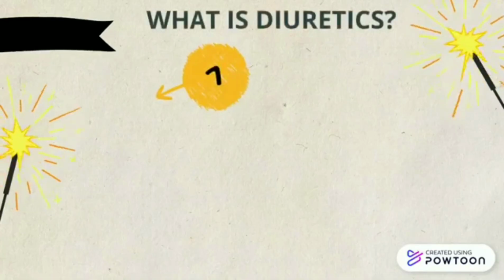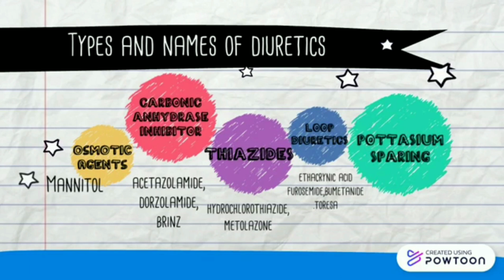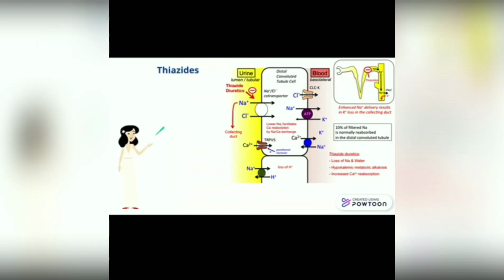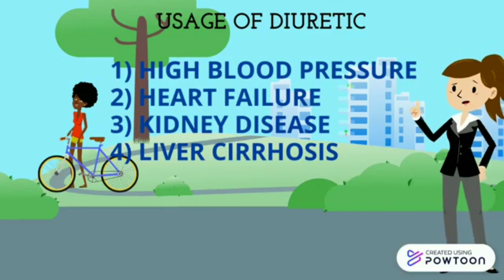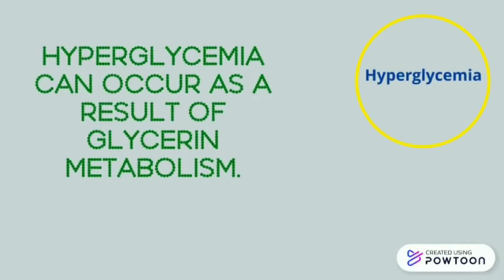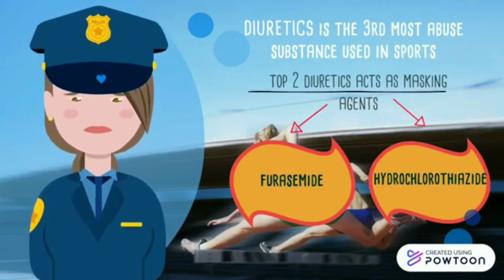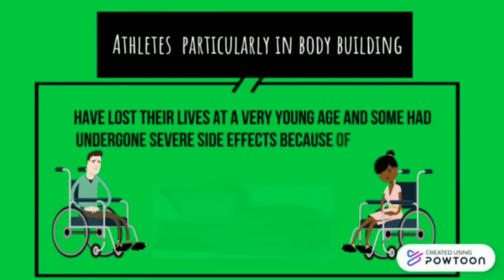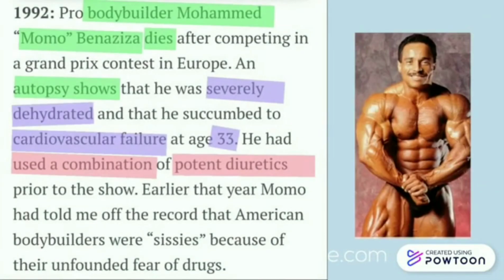AWARENESS OF DRUG USED IN SPORTS-DIURETICS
Final year students of Bachelor in Pharmaceutical Technology(HONS) from Management and Science University(MSU).
Mini project-Drug In Sports(PCL21302)

Group Members:
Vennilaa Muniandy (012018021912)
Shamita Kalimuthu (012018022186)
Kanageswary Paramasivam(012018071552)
Nur Fazeelah Binti Mohamed Abul Barakaath( 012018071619)

Hope you gain some knowledge of drug dopping especially using diuretics 🌻